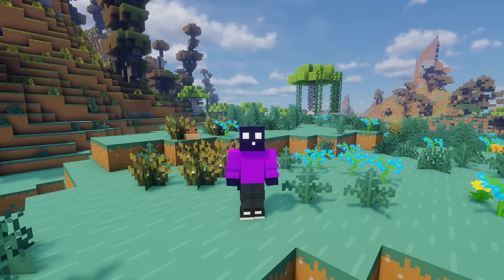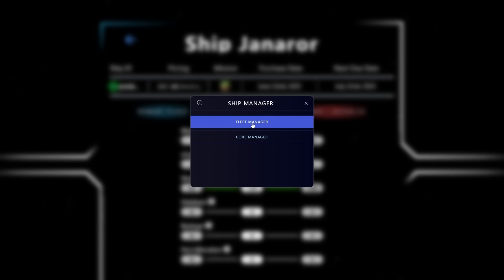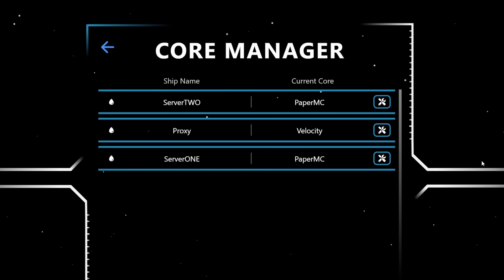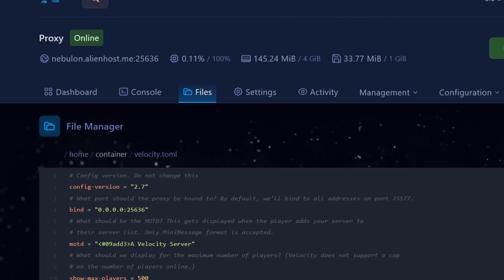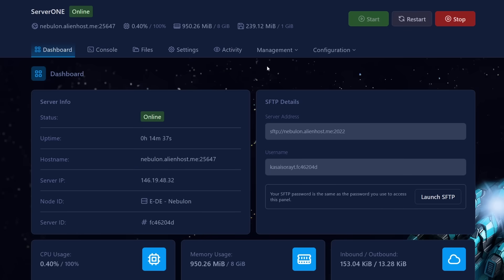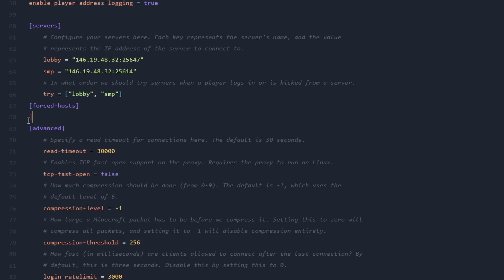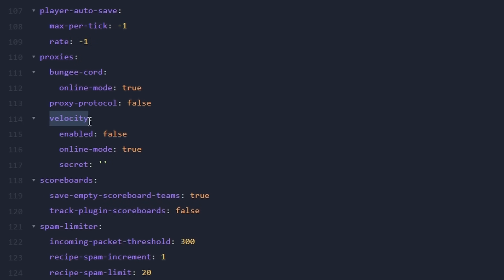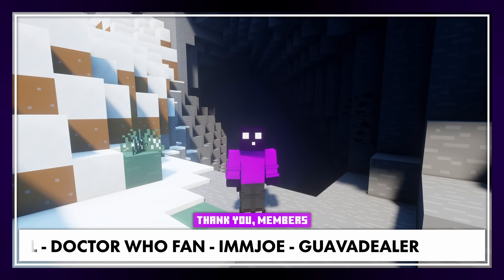How To Create a Velocity Network for Minecraft [Back To The Basics]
How To Create a Velocity Network for Minecraft [Back To The Basics]. This is a NEW Minecraft 1.21.5 video. In this video, I am going to show you how to add an Icon to your Minecraft Server. All Minecraft servers can have an icon next to their listing in the Minecraft Multiplayer list. You can create and add it yourself. And in this video, I will show you how to do that. It's very epic, fun, amazing, and poggers! This will make playing Minecraft insane and amazing! Your players will absolutely love it! I had lots of laughs and fun. Hopefully, you'll get some useful information from this video. I love Minecraft fun!

Timestamps:
0:00 - Intro
1:04 - Getting Servers
3:05 - Server Setup
5:21 - Network Setup
11:45 - Testing